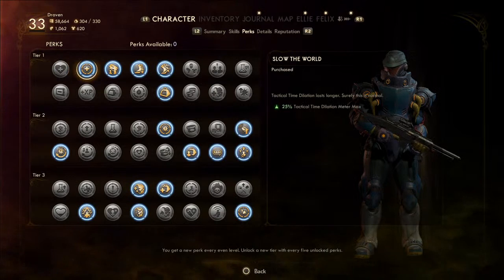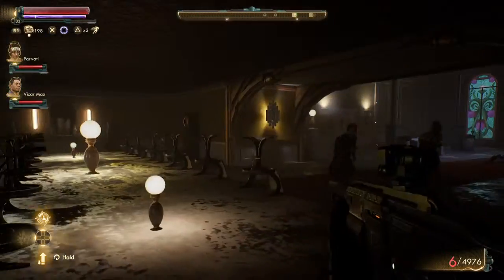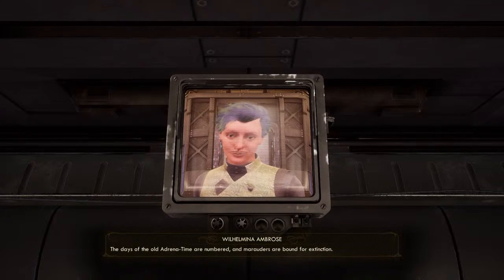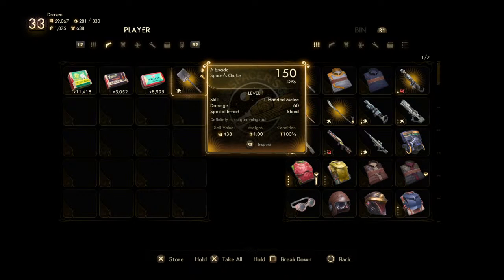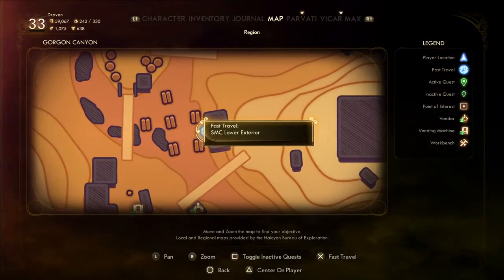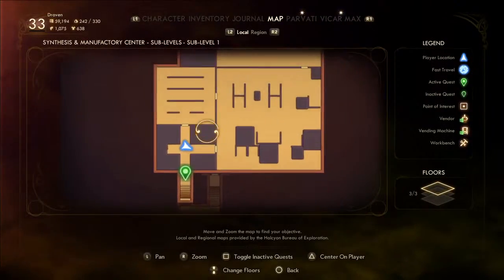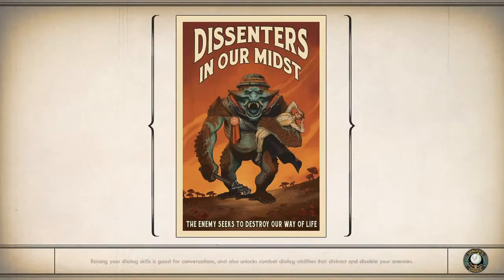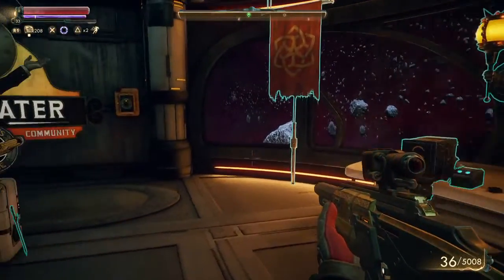Return to The Outer Worlds - Episode 25 (Peril on Gorgon DLC - Ending Part 2)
In this episode, we try and have Minnie and Olivia come to some kind of compromise to work together. After using the Vocational Competence Respecification Machine, we head to Ambrose Manor to speak with Minnie and manage to convince her to talk to her mother. We head to Gorgon and the SMC and talk to Olivia and manage to convince her to talk to her daughter. Upon returning to the Manor, they talk to each other and state they'll put their differences aside for the good of Halcyon.

As I mentioned during this episode, I will be putting this playthrough on hold for the moment and I'll start a new character and new playthrough using the "Lone Wolf" play style.

See you at the other end...